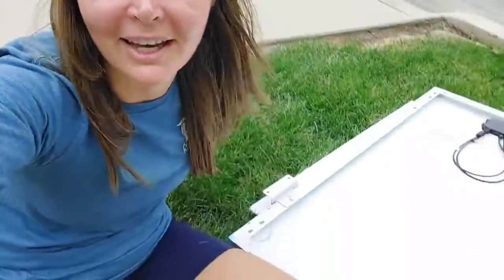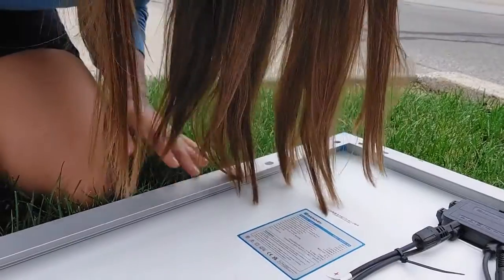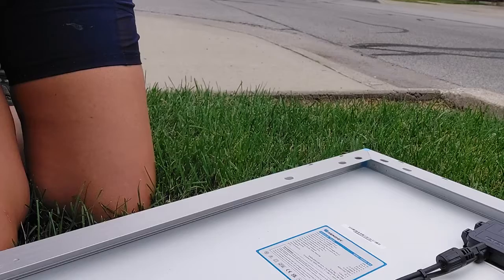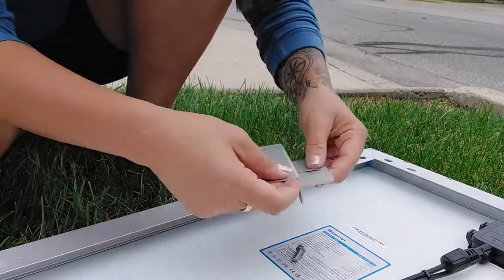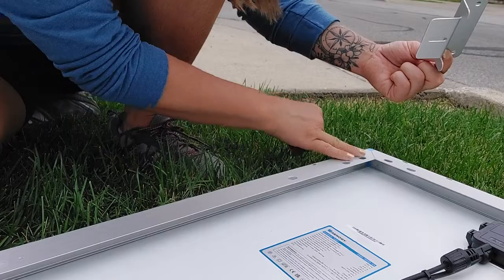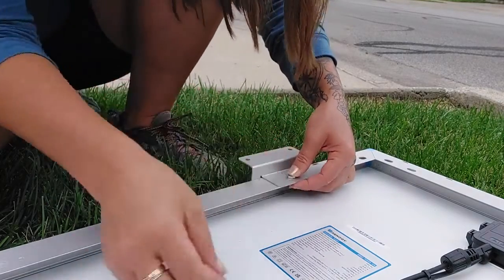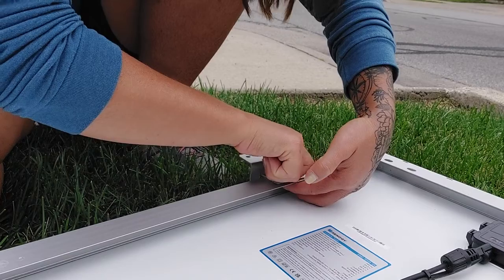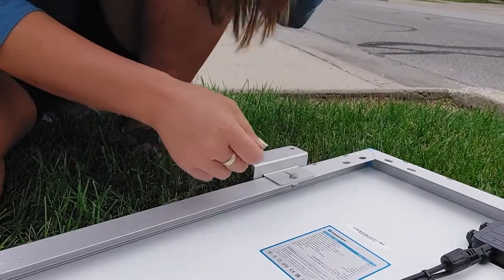FOR BEGINNERS: How to mount your Renogy Z brackets your Renogy solar panels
A quick lesson on how to mount your Renogy Z brackets your Renogy solar panels because I figure that if I needed to look it up, someone else might like the help too.

This is a quick and easy guide for getting your Z brackets attached so you can finally get your solar panels mounted to your roof and get on the road!